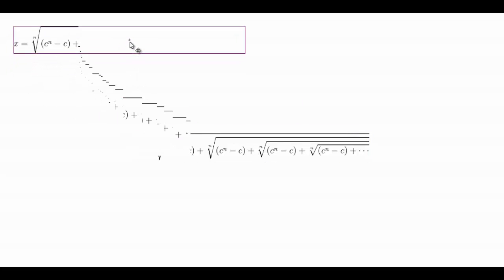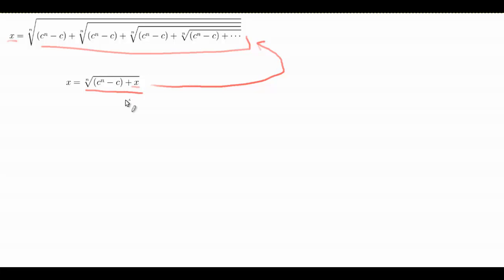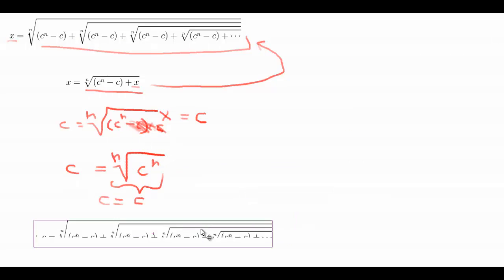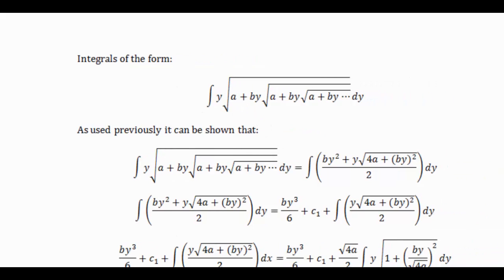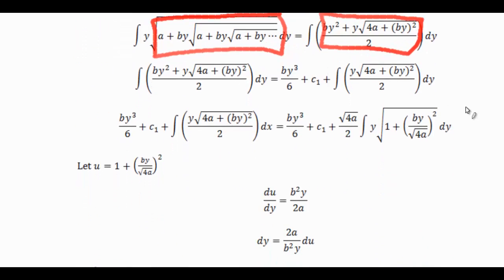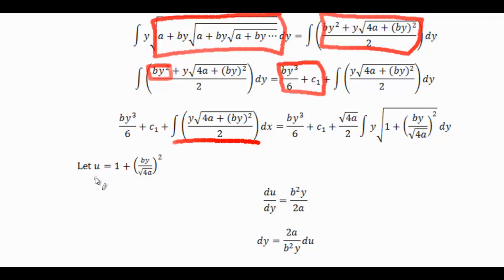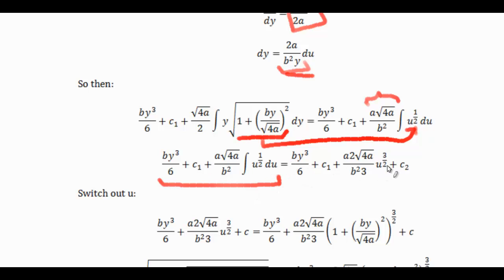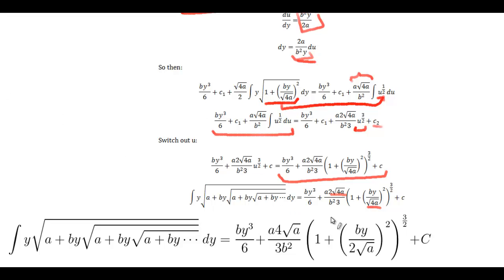4: Recursion, Nested Radicals, Special Case and an Integral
This is probably going to be the last video on nested radicals in this series. In this video I look at one extremely simple case and an example of how integrating an infinity nested radical is easier than integrating a finitely nested radical.

Here is the image for the integral if anyone wants to have another look at it